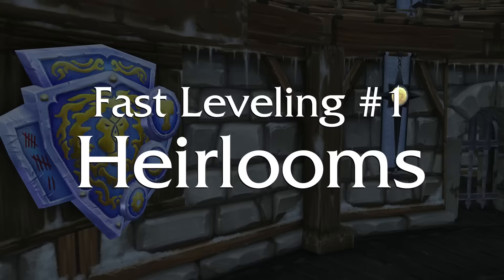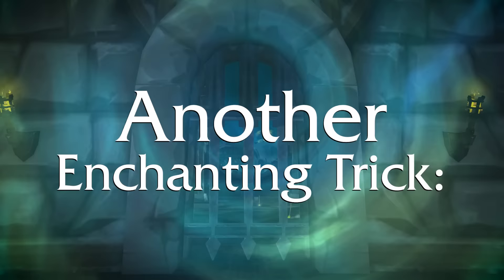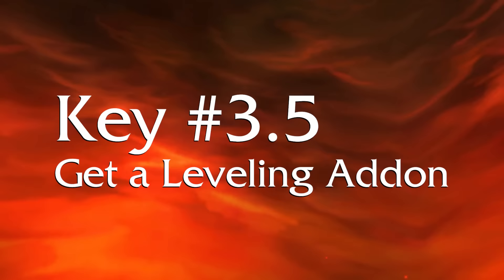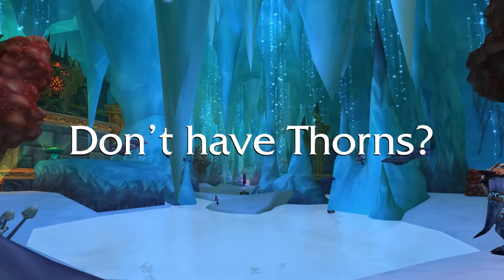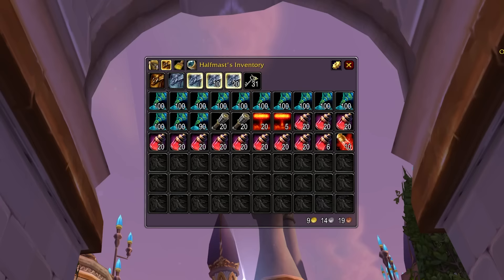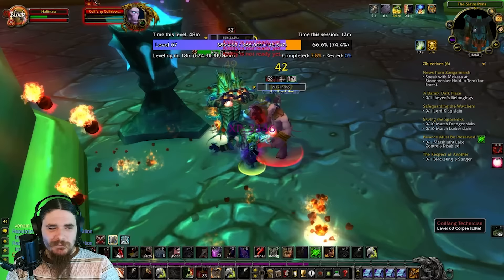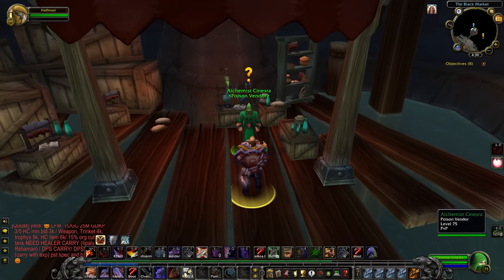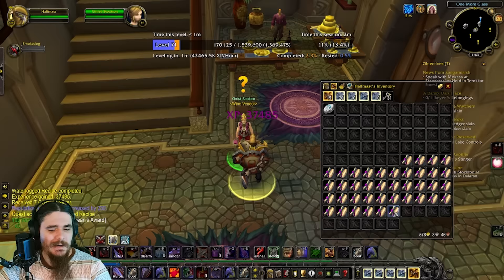Leveling guide for Wotlk Phase 3: Get to 80 FAST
Have you ever wondered how to turbocharge your leveling to get to 80 in NO TIME? Well, I've got you covered! This video reviews the BEST tips and strategies to level FAST in Wotlk Phase 3 without breaking a sweat.
Chapters
0:00 - 1:21 Wotlk Heirlooms
1:21 - 1:38 Wotlk Phase 3 Gear
1:38 - 2:06 Fast Leveling Strategies
2:06 - 3:04 First Leveling Strategy
3:04 - 3:51 Second Leveling Strategy
3:51 - 4:20 Wotlk Boosting
4:20 - 5:15 SECRET LEVELING METHOD